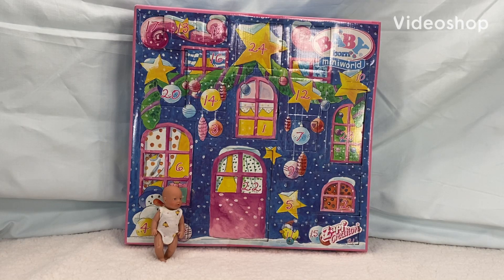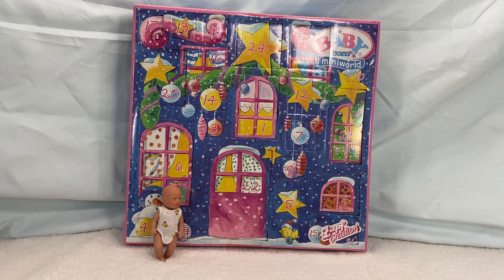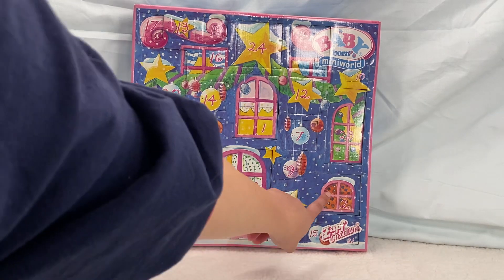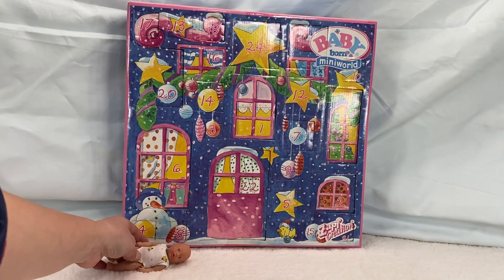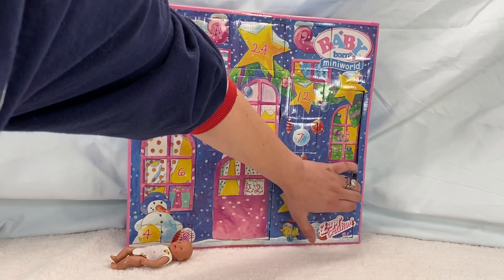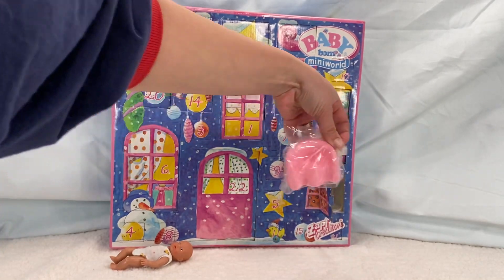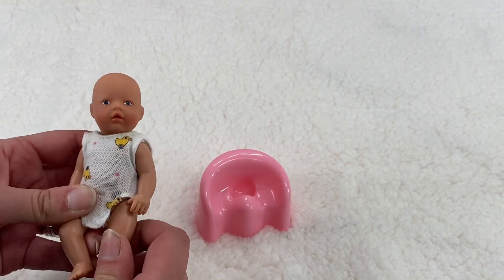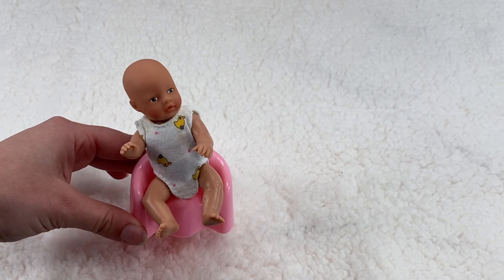2nd Day Of Christmas 🎄 Baby Born Mini World Advent Calendar Unboxing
Merry Christmas!
Every day this December I’m going to inbox something from the baby born mini world advent calendar!